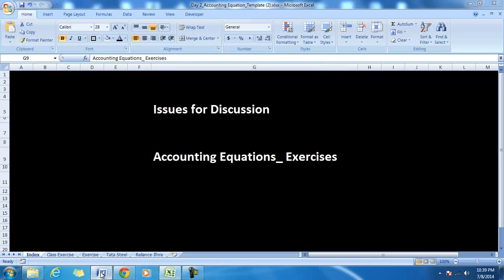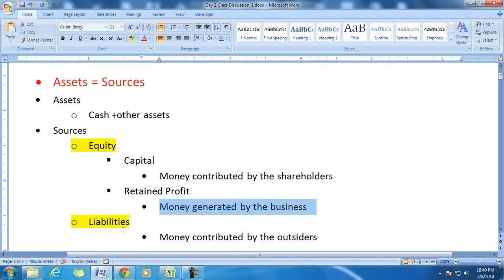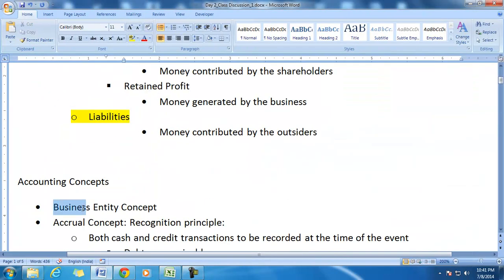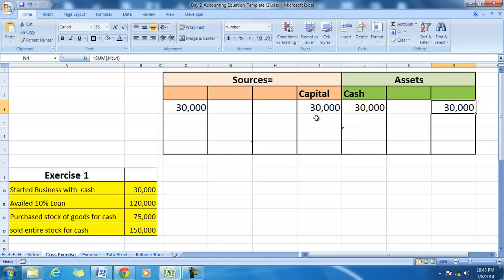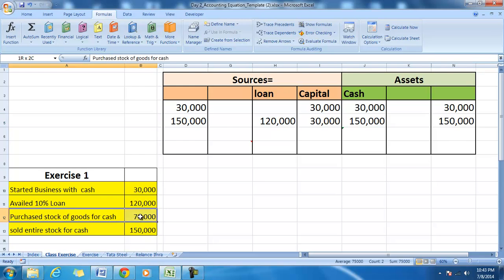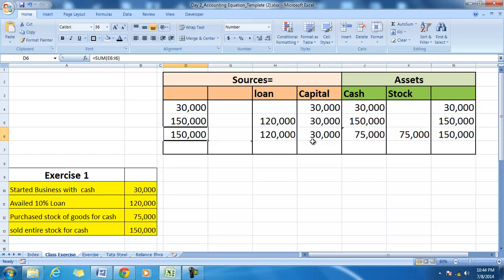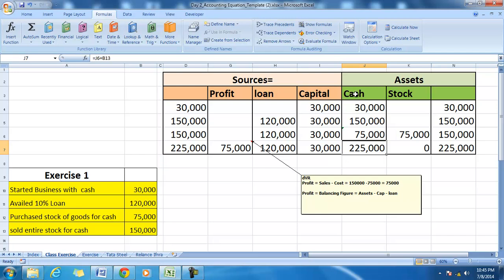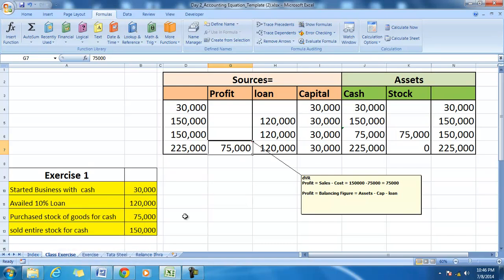Accounting Equation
Accounting Equation : At a particular point of time
• Assets = Sources
• Assets
o Cash +other assets
• Sources
o Equity
 Capital
• Money contributed by the shareholders
 Retained Profit
• Money generated by the business
o Liabilities
• Money contributed by the outsiders